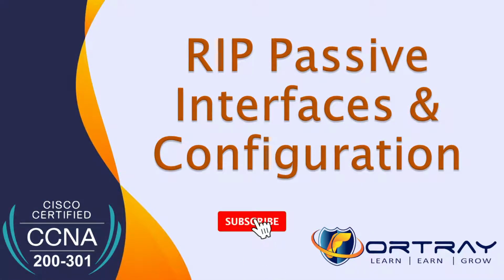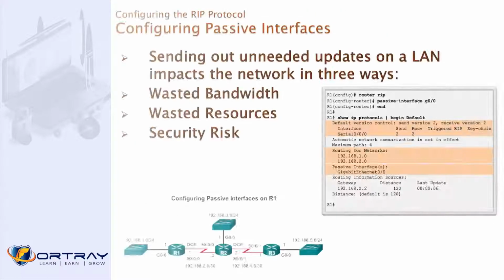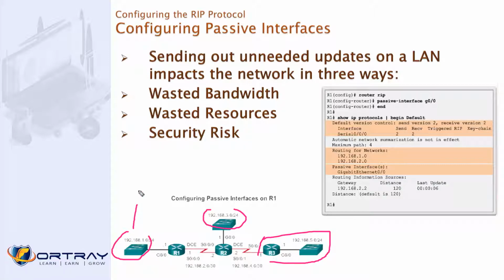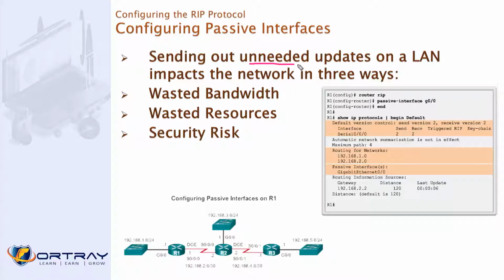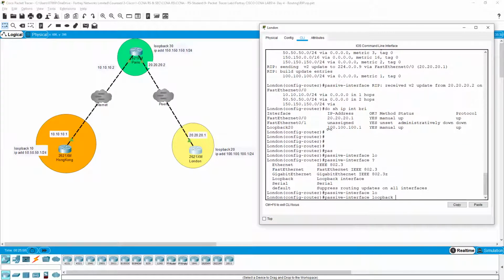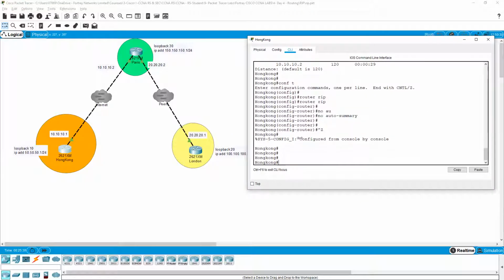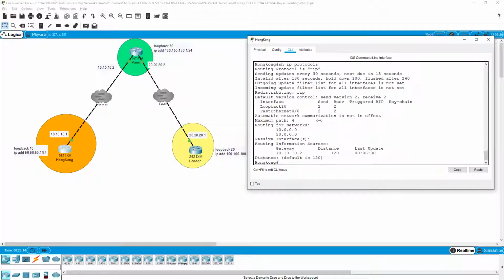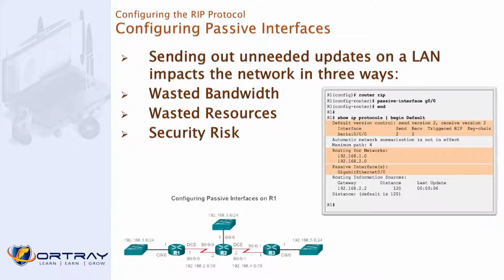Free CCNA | 136- RIP Passive Interface & configuration | Day 7 | CCNA 200-301 Complete Course